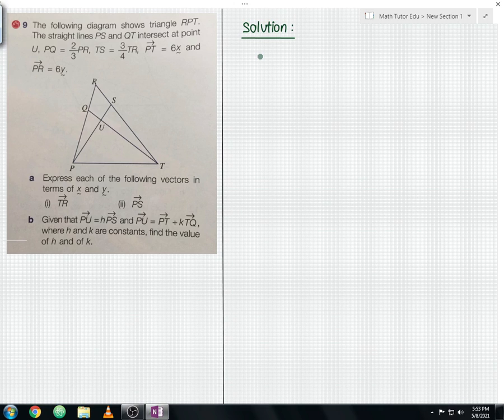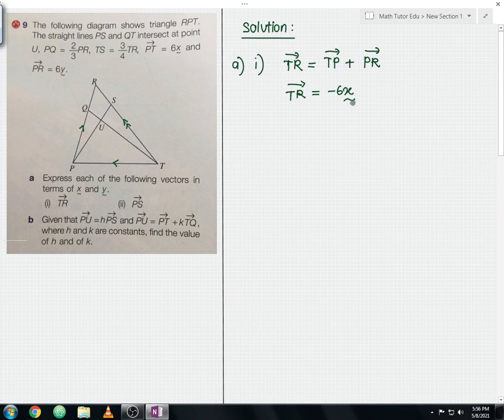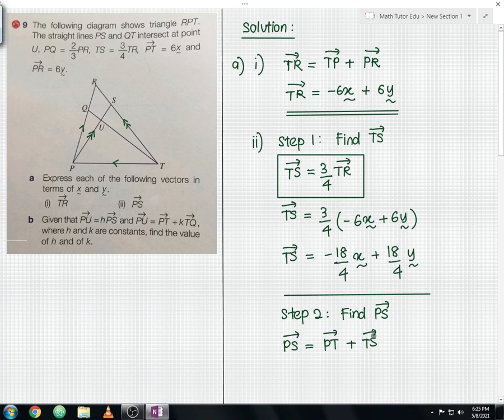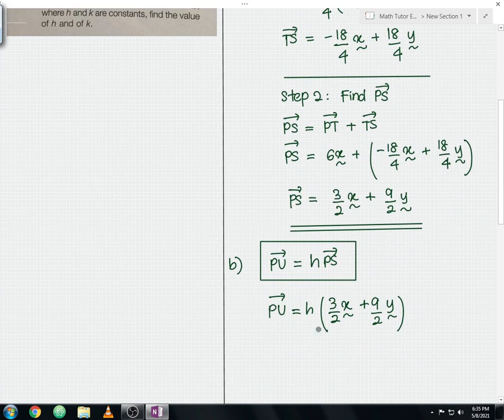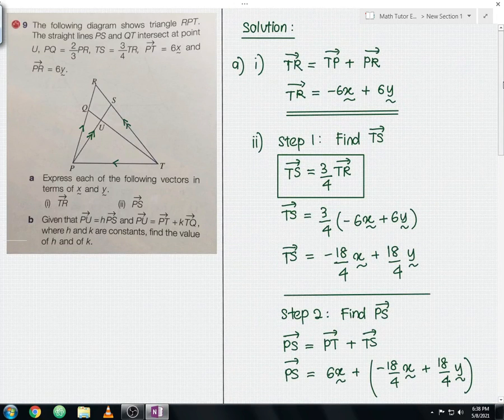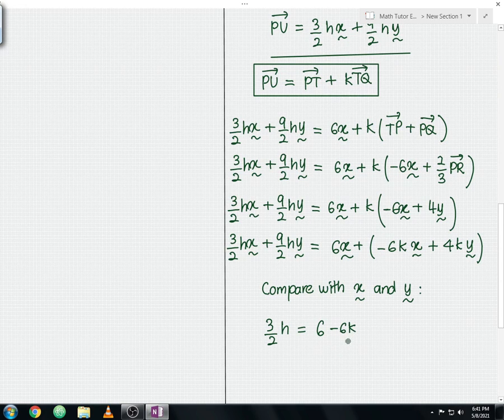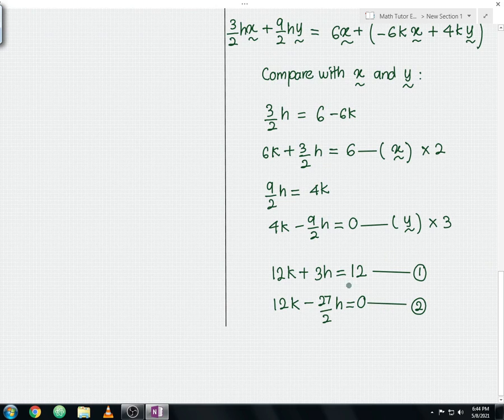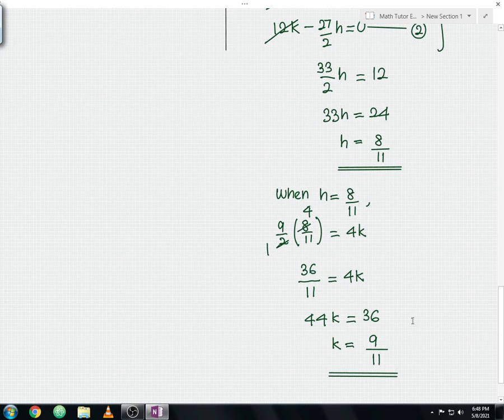Add Maths KSSM Vectors - HOTS Question Example 5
This video shows the clear explanation of add maths from KSSM syllabus vectors HOTS question and long question example 5 from Math Tutor Edu. From now onwards, you guys can expect more add maths question in KSSM syllabus. Any doubts or feedback feel free to put down in the comment section below.

0:00 Introduction
0:23 Add Maths KSSM Vectors Example 5 (Question)
1:43 Add Maths KSSM Vectors Example 5 (Solution a i)
3:48 Add Maths KSSM Vectors Example 5 (Solution a ii)
8:33 Add Maths KSSM Vectors Example 5 (Solution b)